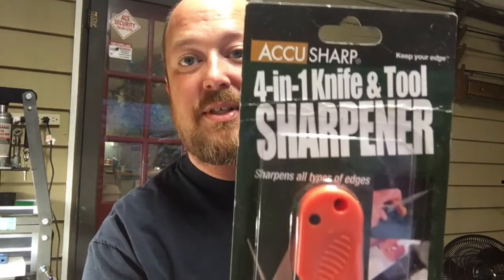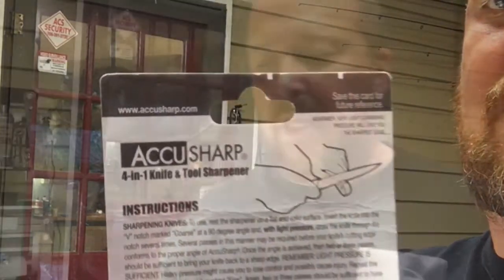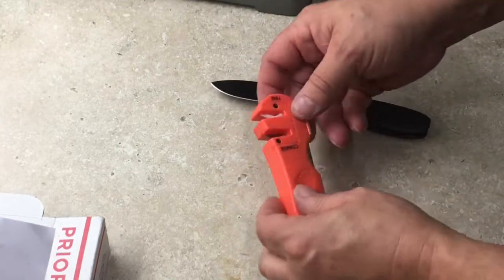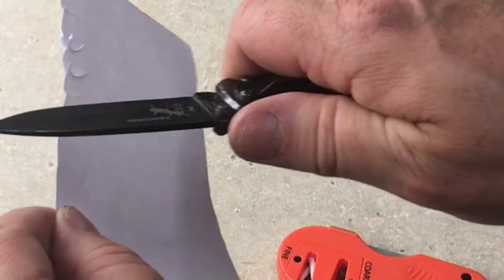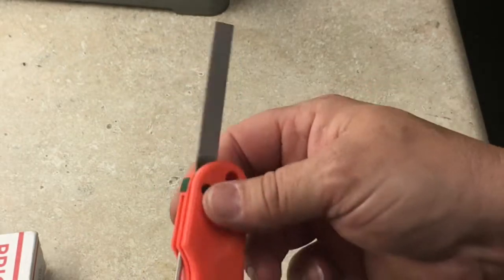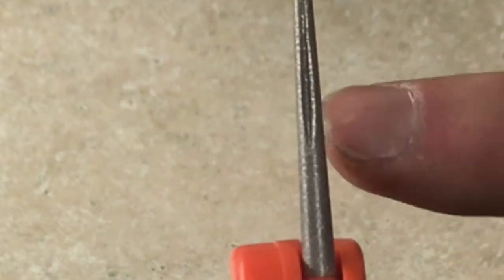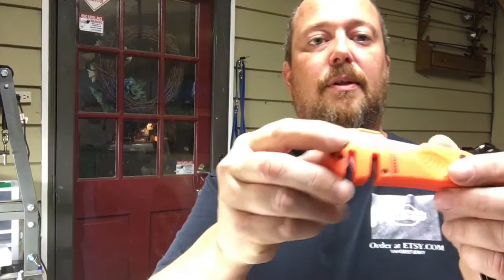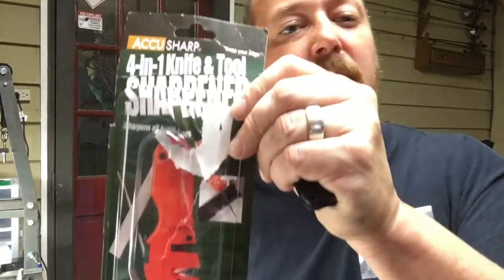AccuSharp 4 in 1 Knife and Tool Sharpener Review and How To Use It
Here is the AccuSharp 4 in 1 knife and tool sharpener. What you need to know about this sharpener is that you can sharpen your knives (straight blade and serrated), tools and fish hooks. There is a diamond file and a diamond rod. A tungsten carbide sharpener to add the degree back to the blade plus a fine sharpening area to hone the blade razor sharp.
Purchase this knife sharpener on Amazon for about $10 with this
Amazon has a lot of other knife sharpeners at great prices.
Nesco Dehydrator
Vacuum Marinade Tumbler
Vans World Amazon Store